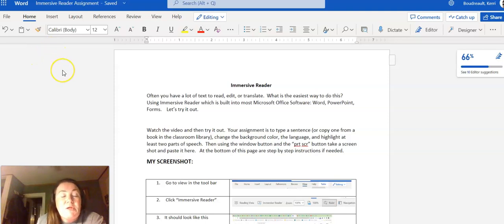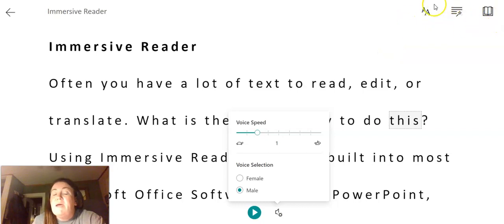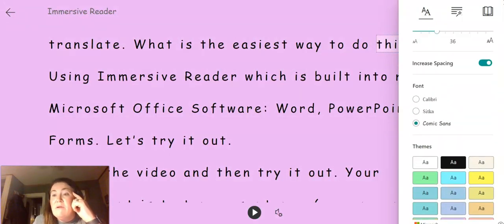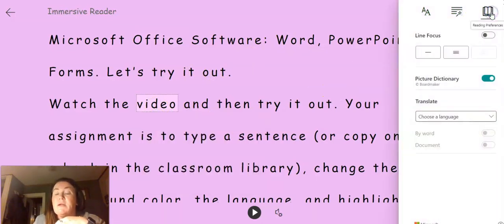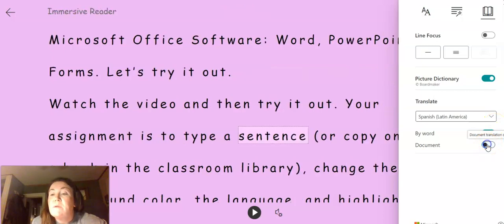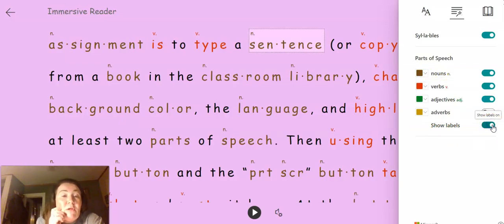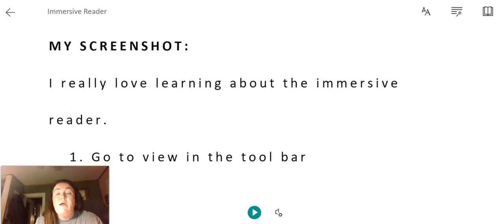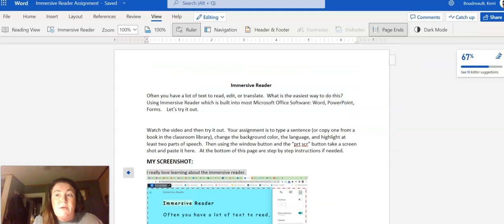Immersive Reader for Students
A video and assignment to help middle school students learn to use Immersive Reader.